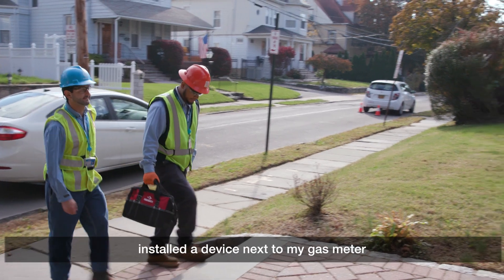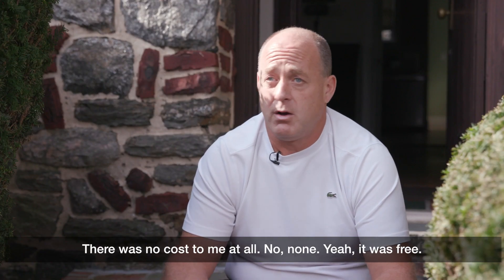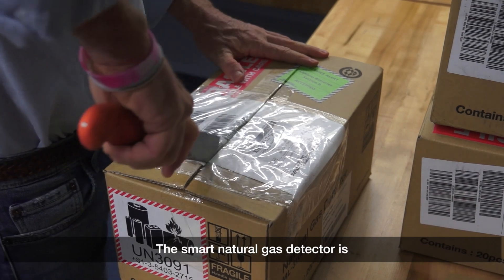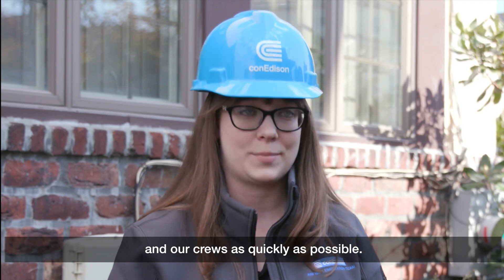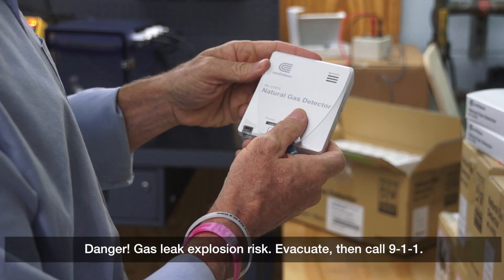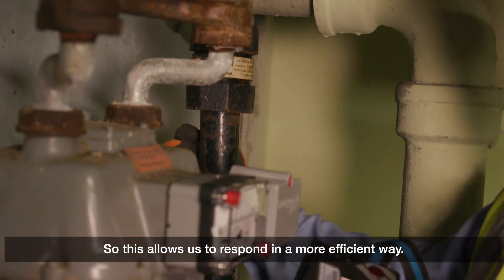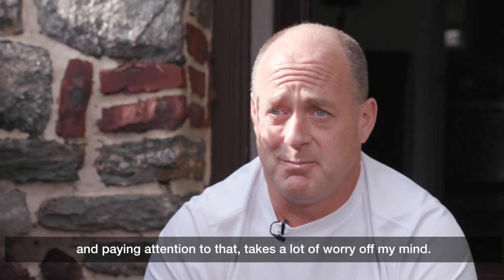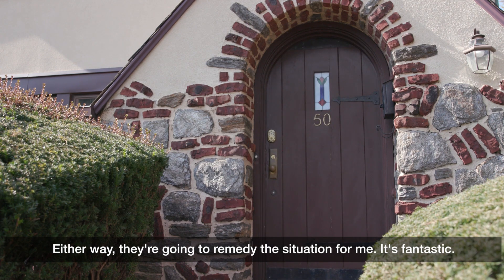Detecting Gas Leaks -- New Con Edison Technology Improves Safety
Con Edison has begun installing first-of-its-kind smart Natural Gas Detectors that can detect gas leaks early and notify emergency responders faster than customer calls usually do. This way, homes and businesses can stay safe from potential gas emergencies with our state-of-the-art technology.